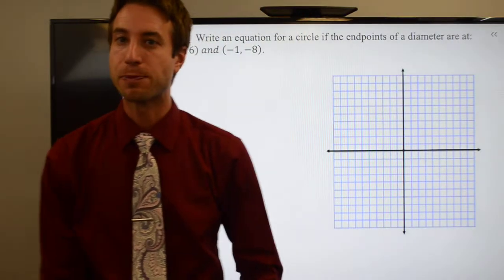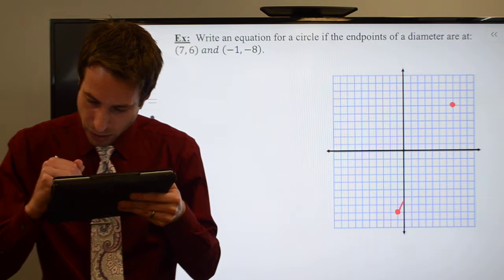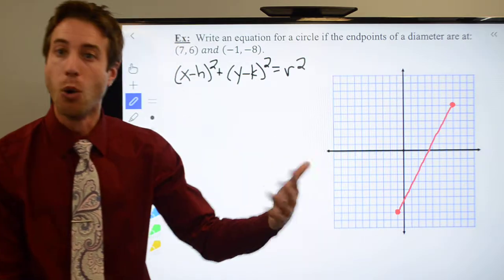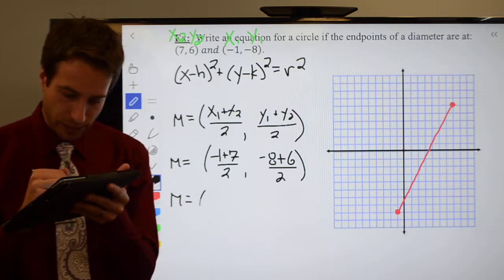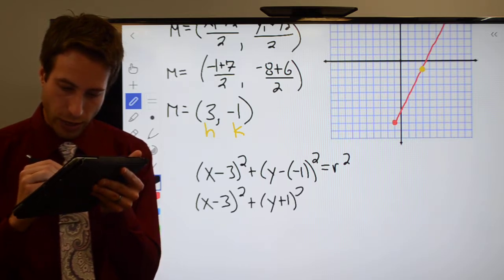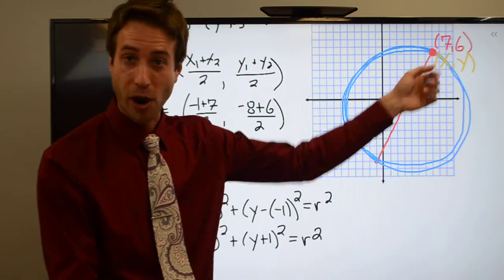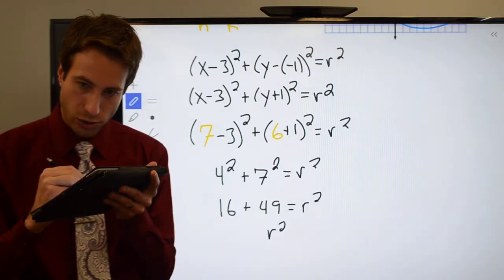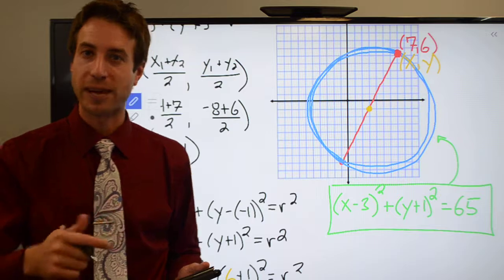Circles Part 4